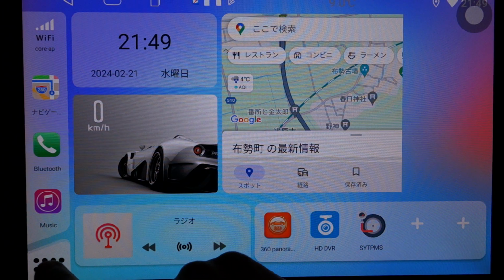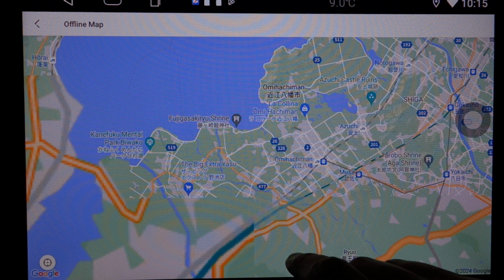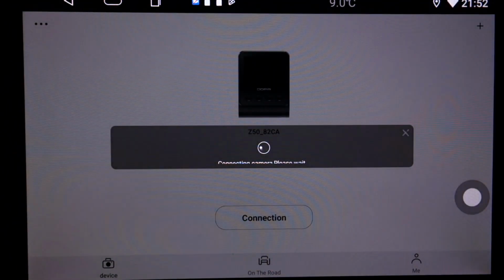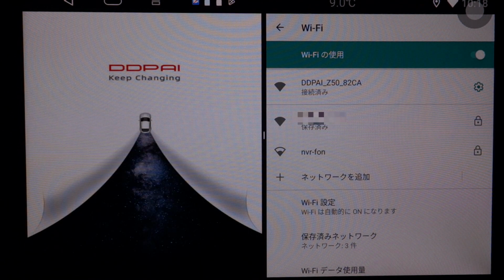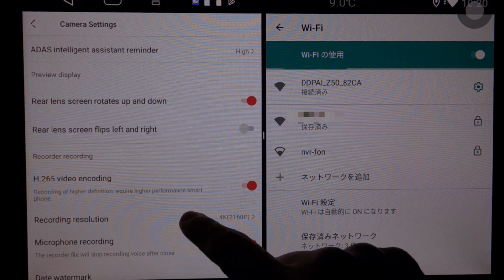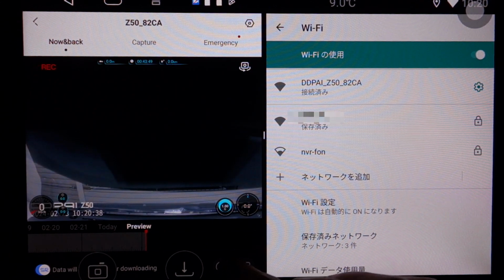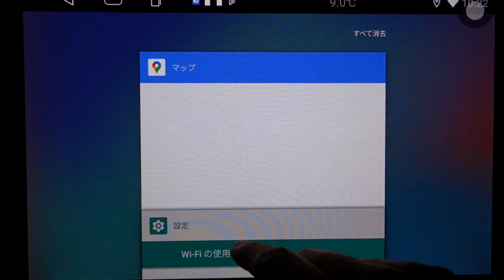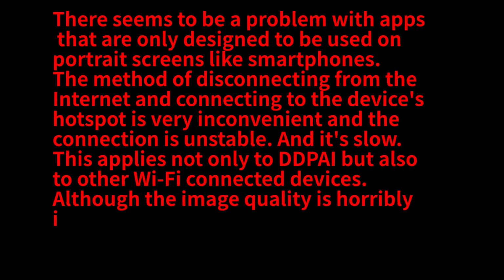DDPAI Z50 App Settings and Device Settings on Car Radio / AndroidナビでDDPAI Z50を設定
DDPAI Z50はWi-Fi接続でスマートフォン上で操作するドライブレコーダーです。最近の高機能なドライブレコーダーはこの方式が多いようです。
しかし、デバイスのWi-Fiホットスポットに接続するとインターネットとの接続が失われます。最近のスマートフォンなどはインターネットに接続できないアクセスポイントは不良APと判断して別のAPに接続し直そうとする傾向があるようです。そのためデバイスのホットスポットとの接続は非常に不安定です。
ドライブレコーダーの有線接続はiPhoneで問題がありますしスマートフォンユーザーは嫌うかもしれませんが、USB接続のダッシュカムに到底安定性と速度が及びません。

DDPAIアプリは、アプリの設定とデバイスの設定が分かれています。このDDPAIアプリはスマートフォンのような縦画面での利用しか想定されていないようなので横画面のカーラジオ,カーステレオ,ヘッドユニット,Androidナビではデバイスの設定は普通には行うことができません。今回は画面分割を使ってデバイス設定を行いました。ただし、画面分割を行ったとしてもスクロールができないため多くの機能は利用できず、横画面デバイスではDDPAIアプリは実質的に使い物になりません。
横画面に対応しないUIは問題があるといえるでしょう。

動画中ではDDPAIアプリが日本語に対応していない旨を説明していますが、2024年2月下旬提供開始のVer.8で日本語に対応するようになりました。また、DDPAIアプリからDDPAIデバイスへの接続ができるようになったかもしれません。(成功しない場合は従来の方法で)  その他ビジュアルの変更も加わっています。